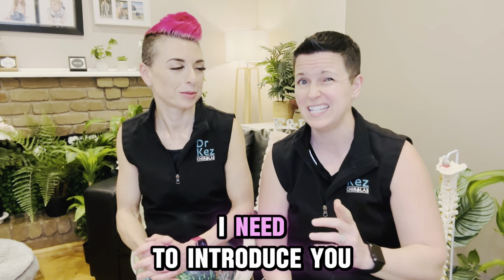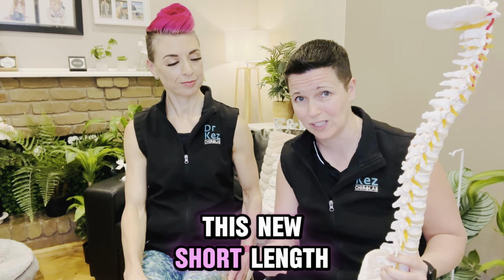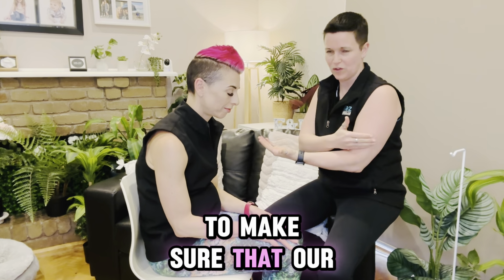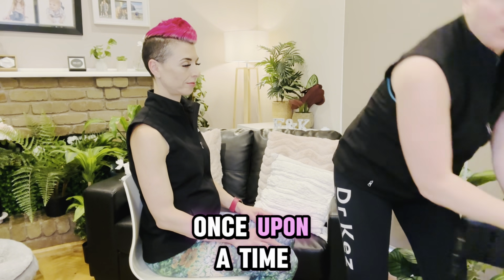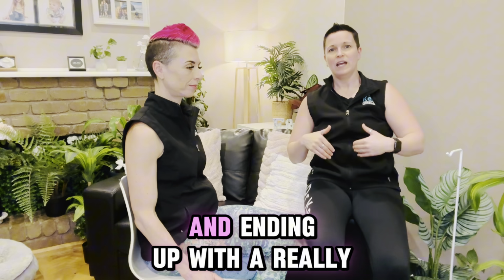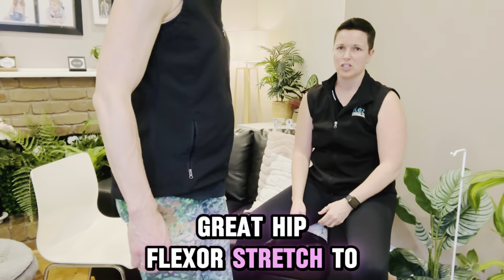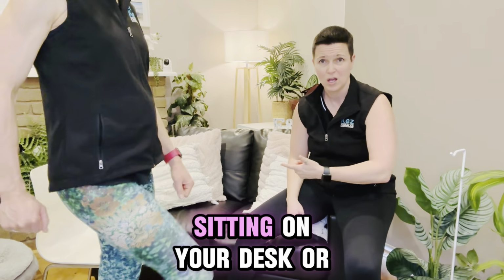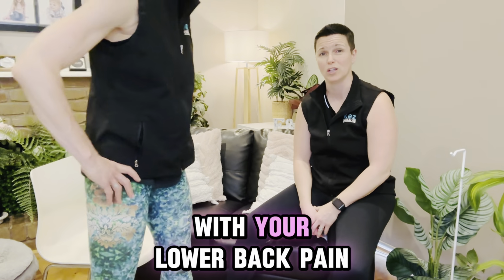This ONE Muscle Could Be The Cause Of Your Back Pain!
Do you spend a lot of time sitting? The Hip Flexor could be the cause of your back pain!  These tips for helping alleviate your back pain are super easy to do any time and will help ease muscle tightness and back pain.

for any products to help you heal at home from injuries and ailments, so you can be the best version of yourself and get on with living your life to the fullest!

Keep up to date with content and deals, join our mailing list

No warranty is made that any information on or linked to this site is complete and/or accurate. All information contained on or linked to the website, including information relating to medical and health conditions, products and treatments, is for informational or educational purposes only.